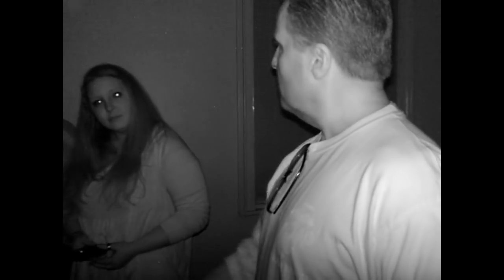PARANORMAL INVESTIGATION-THE DEMON WAS AT THIS CIVIL WAR BUILDING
THE DEMON PRETENDED TO BE A HUMAN SPIRIT!
COMMUNICATION WITH THE DEAD!
PARANORMAL INVESTIGATION!

Join JB and Madam Della Psychic Witch at this very active location, civil war building in Gettysburg, pa. They will investigate the 2nd floor of this Haunted Building, it has never been investigated before this night!

The White Noise was off the Chart, The rem pod was hit many times, the Demons were summoned!